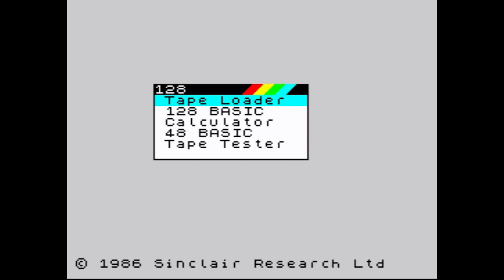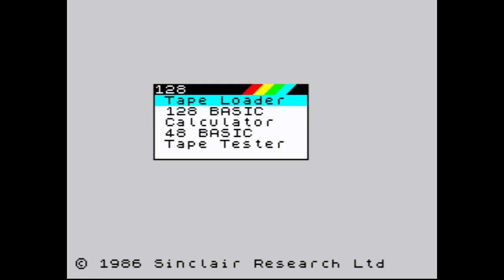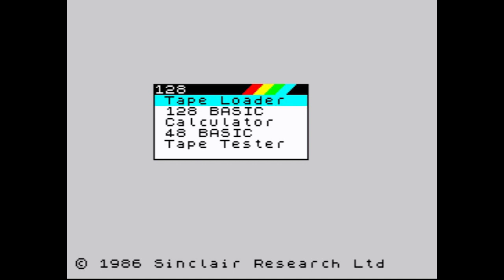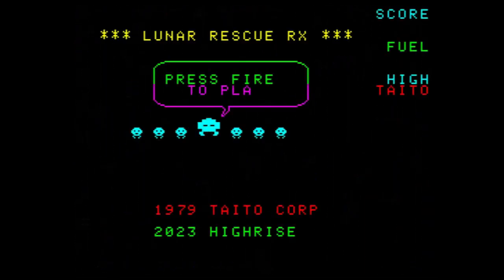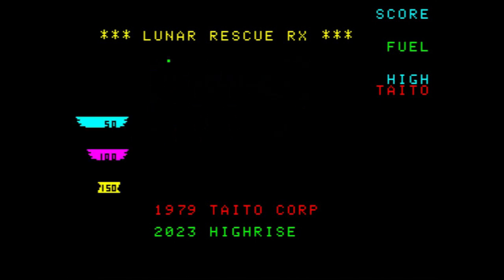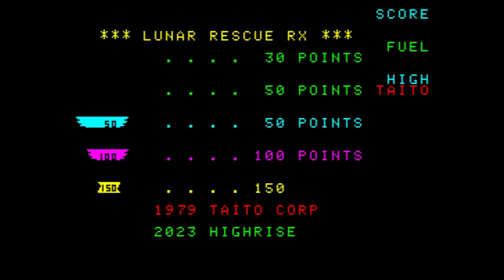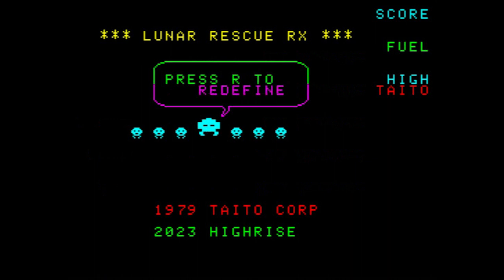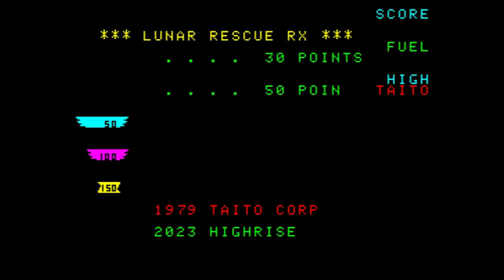Live Coding Lunar Rescue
I've started a new project in which I code an entire game live in assembly on the ZX Spectrum live on Twitch with nothing cut out. Warts and all, every tragedy and triumph from start to finish. Hope you'll drop in sometime.

older streams will be removed from Twitch but archived by the Amigos Stream Team.

Hopefully an edited version of the streams will also make its way to Youtube eventually.